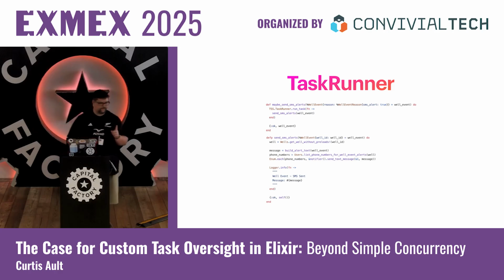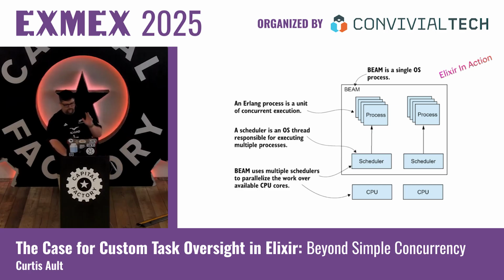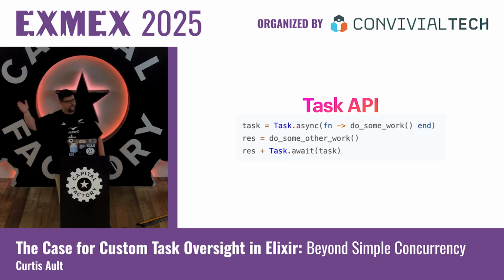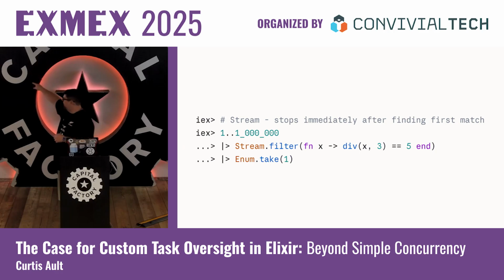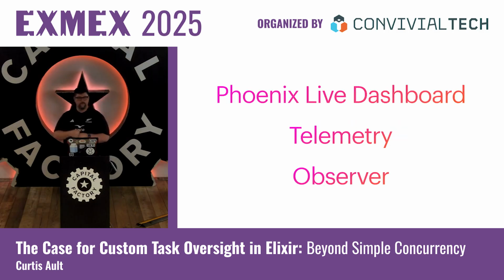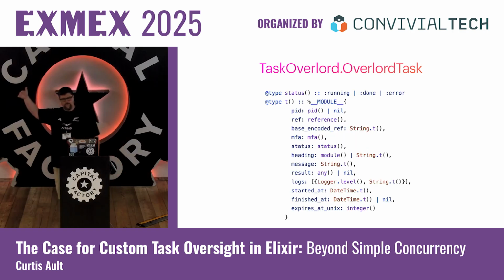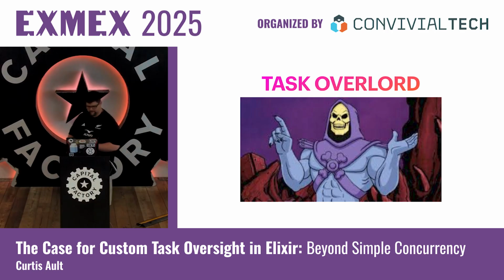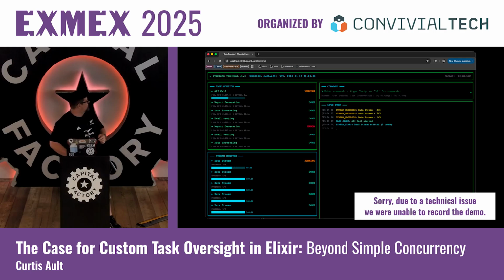ExMex 2025 - The Case for Custom Task Oversight in Elixir: Beyond Simple Concurrency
A talk from ExMex 2025 by Curtis Ault.

The Elixir ecosystem provides exceptional primitives for concurrent programming, yet there exists a gap between basic task execution and full-featured job processing systems.

Imagine you could launch hundreds—or even thousands—of little helpers in your Elixir app, each working on their own piece of a big problem, and you could watch them in real time: who's running, who's finished, who's stuck, and what they've accomplished.

In this talk, we'll peek under the hood of Elixir's BEAM virtual machine to see how Tasks and Streams really work—how they're created, how they communicate, and why they almost never crash your app. We'll see why sometimes you want more control and visibility than Elixir's built-in tools provide, but without the overhead of a full job system like Oban.

You'll leave with practical ideas for making your async workflows safer, smarter, and easier to debug—without making your codebase a tangled mess. Let's make concurrency not just powerful, but transparent and fun!

About ExMex
ExMex is a regional Elixir conference focused on thoughtful talks, meaningful hallway conversations, and bringing the Elixir community together in person. The 2025 event was shaped by the energy, curiosity, and generosity of everyone who participated, and we’re grateful for the conversations and connections that came out of it.

To stay up to date on future events and what’s coming next,